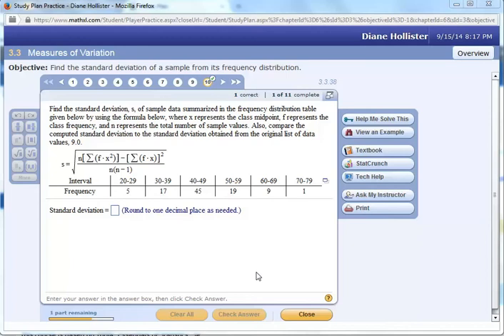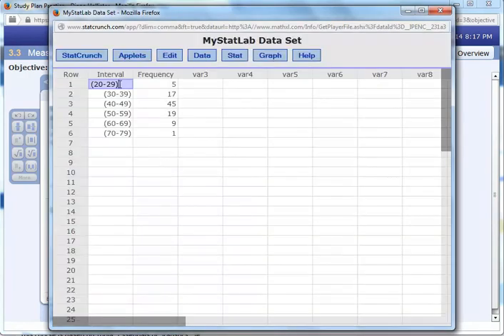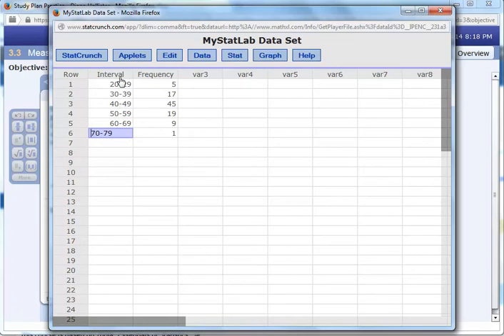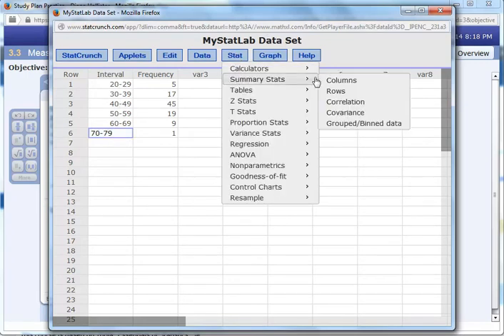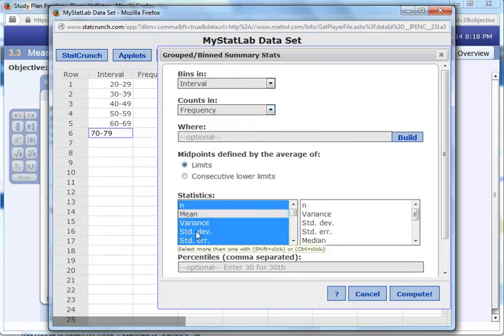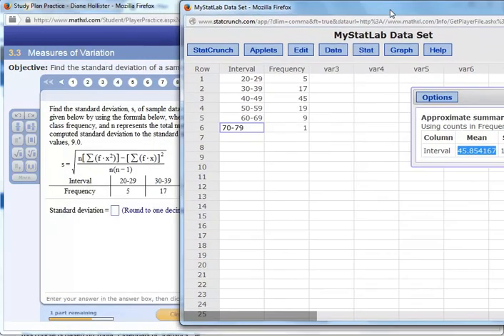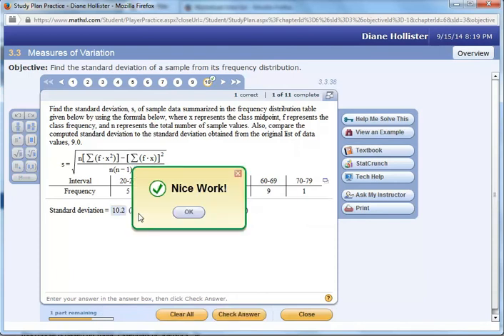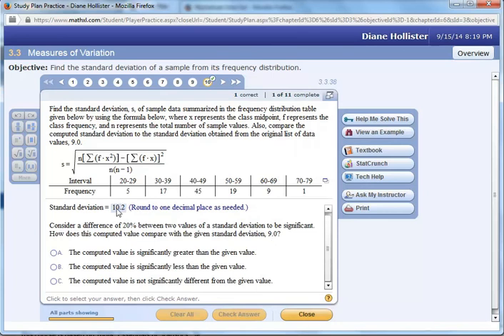Finding the Mean & Standard Deviation of a Frequency Distribution